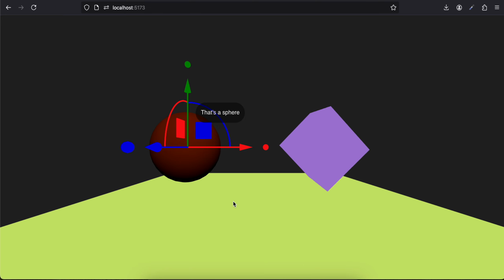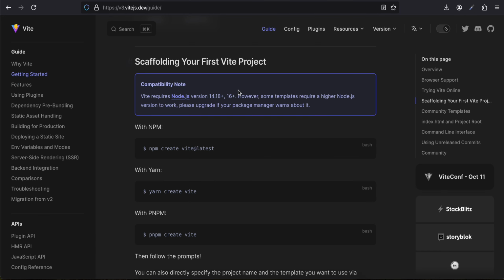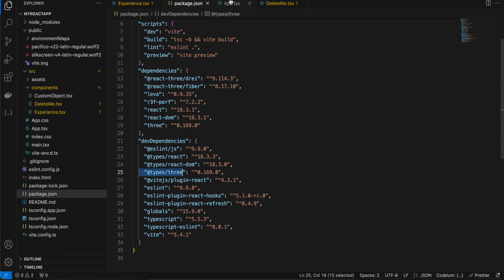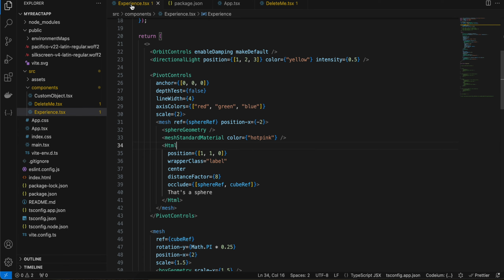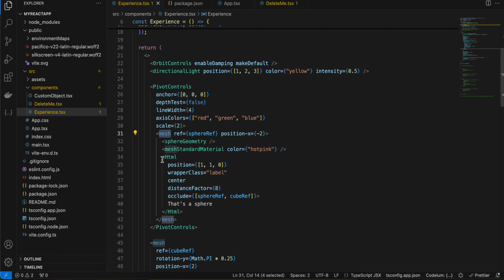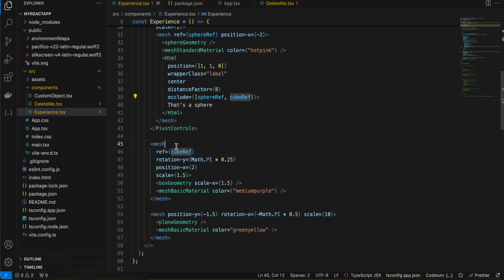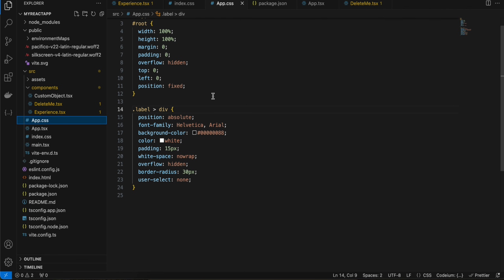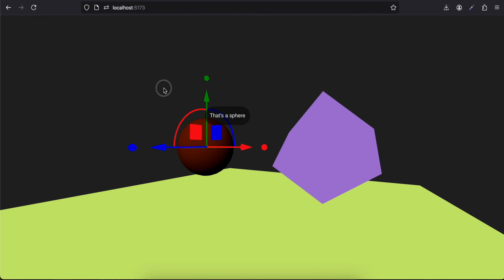How to use HTML in React Three Fiber